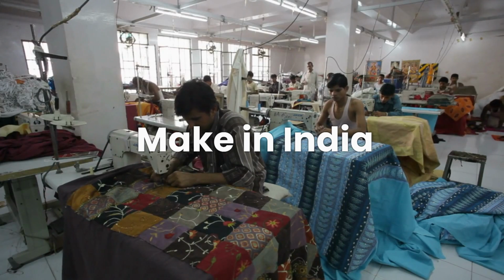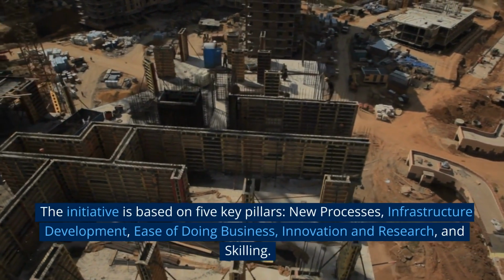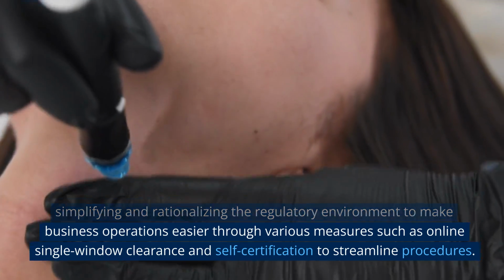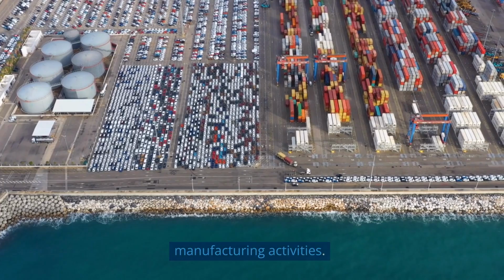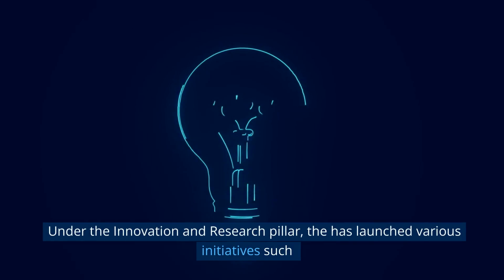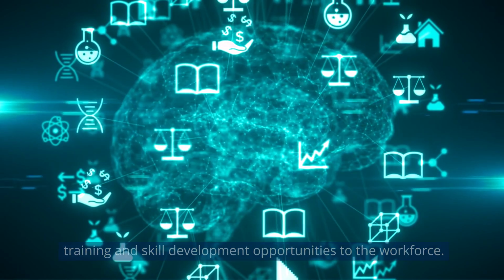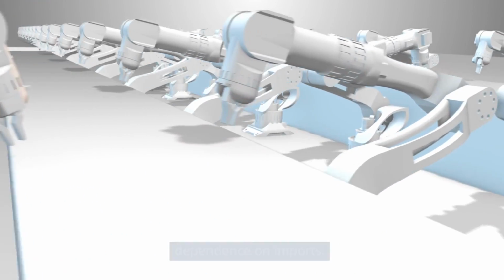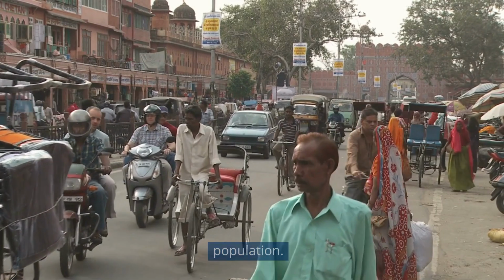Make in India: Empowering dreams, Transforming nation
In our educational series on Government Schemes, today we will be discussing Make in India.
Make in India is an ambitious initiative launched by the Government of India in September 2014, aimed at promoting manufacturing in the country and transforming India into a global manufacturing hub.
The initiative is based on five key pillars: New Processes, Infrastructure Development, Ease of Doing Business, Innovation and Research, and Skilling.
Under the New Processes pillar, the government is working towards simplifying and rationalizing the regulatory environment to make business operations easier through various measures such as online single-window clearance and self-certification to streamline procedures.
Under the Infrastructure Development pillar, the government aims to develop world-class infrastructure in the country, including transportation, power, and logistics. The government is working towards developing industrial corridors and smart cities to support manufacturing activities.
Under the Ease of Doing Business pillar, the government is working towards creating a business-friendly environment by introducing measures such as the Goods and Services Tax (GST) and the Insolvency and Bankruptcy Code (IBC) to simplify the tax and legal framework for businesses.
Under the Innovation and Research pillar, the has launched various initiatives such as the Atal Innovation Mission and the National Intellectual Property Rights Policy to encourage innovation and research.
Under the Skilling pillar, the government is implementing various initiatives such as the Pradhan Mantri Kaushal Vikas Yojana and the National Apprenticeship Promotion Scheme to provide necessary training and skill development opportunities to the workforce.
As of August 2022, India has received over USD 500 billion in foreign direct investment (FDI) since the launch of the initiative.
The initiative has also led to the creation of new jobs in the manufacturing sector and has helped in reducing the country's dependence on imports.
However, the initiative also faces various challenges, including the need for infrastructure development, skilled labor, and the need to simplify regulations and procedures further.
The government needs to address these challenges to ensure that the initiative achieves its full potential and benefits all sections of the population.